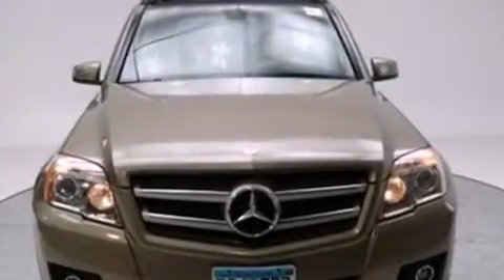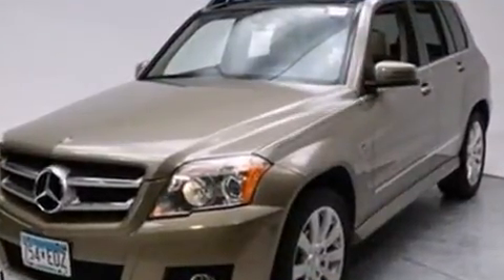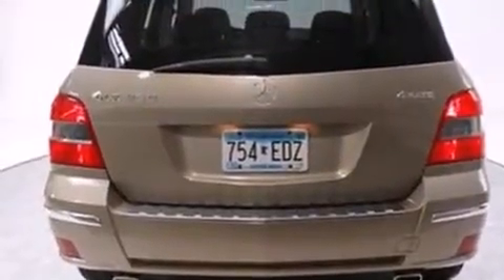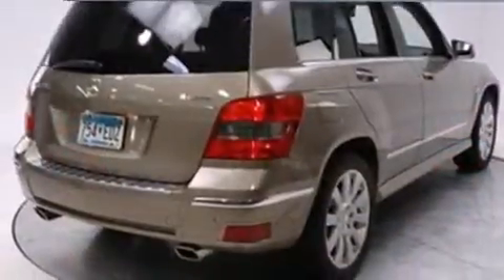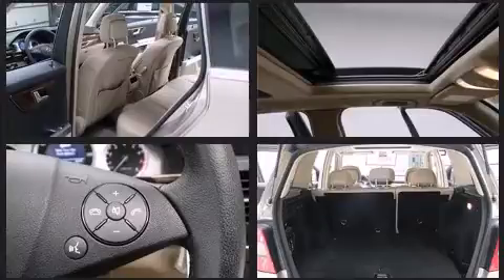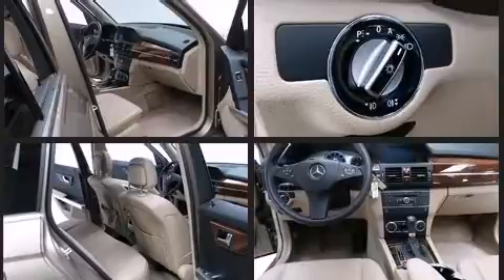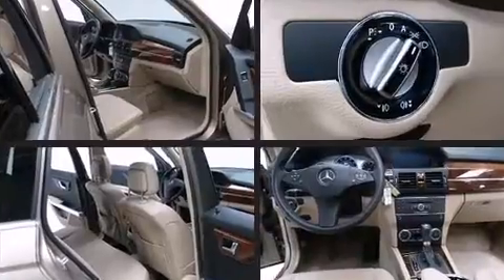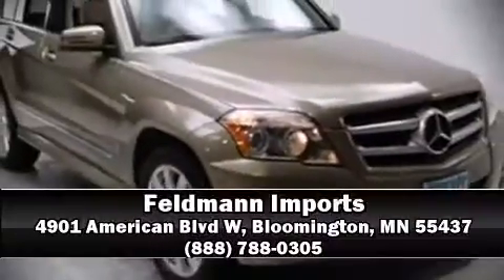2010 Mercedes-Benz GLK-Class GLK350 4MATIC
Feldmann Imports
4901 American Blvd W

You're going to love the 2010 Mercedes-Benz GLK-Class. A 3.5 liter V-6 engine pairs with a sophisticated 7 speed automatic transmission, providing a smooth and predictable driving experience. Mercedes-Benz prioritized comfort and style by including: adjustable headrests in all seating positions, power front seats, tilt and telescoping steering wheel, power door mirrors and heated door mirrors, power windows, a roof rack, and 1-touch window functionality. Safety equipment has been integrated throughout, including: head curtain airbags, front SIDE impact airbags, traction control, brake assist, anti-whiplash front head restraints, a security system, and 4 wheel disc brakes with ABS. Electronic stability control ensures solid grip atop the road surface, no matter how challenging the driving conditions. We pride ourselves in the quality that we offer on all of our vehicles. Please don't hesitate to give us a call.